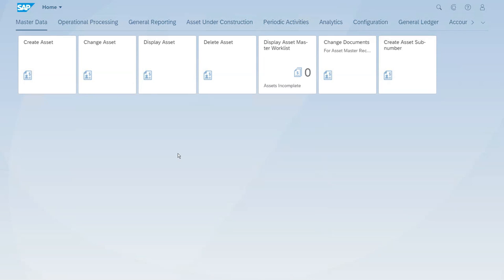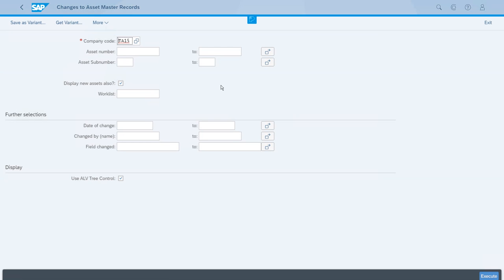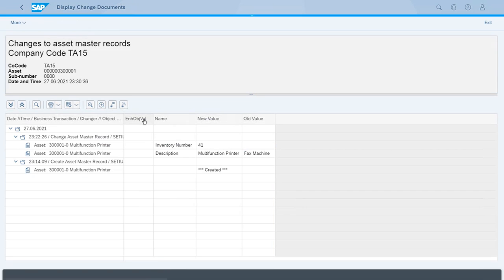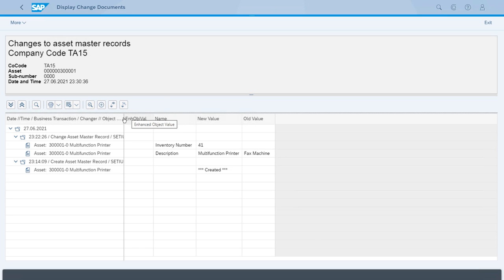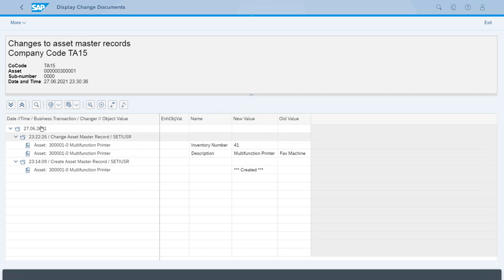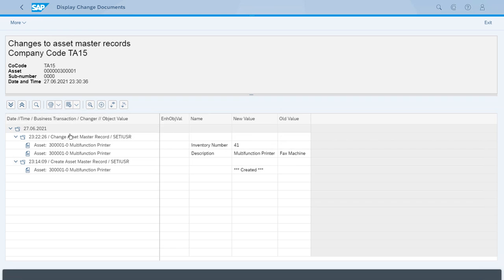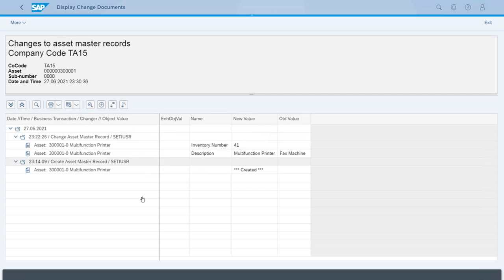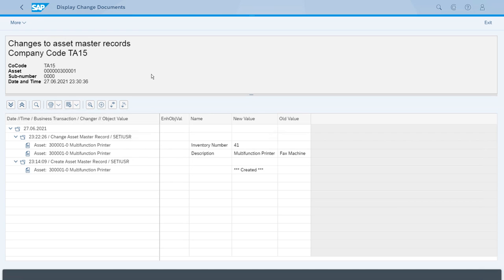SAP S/4 HANA 123 Changes Documents Fiori App